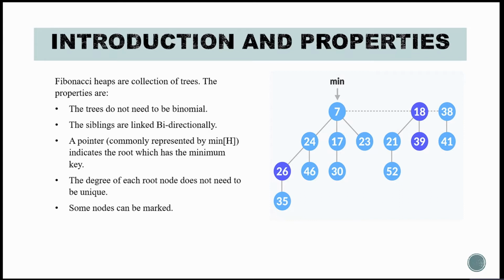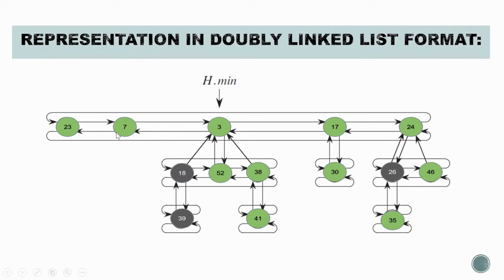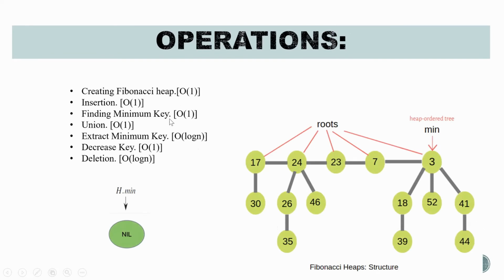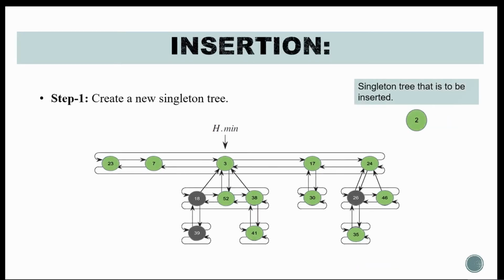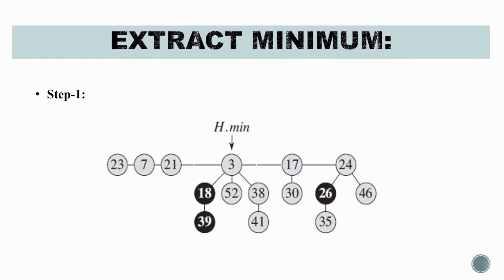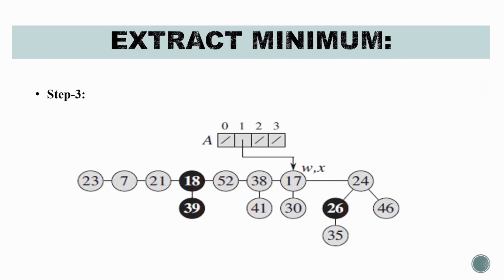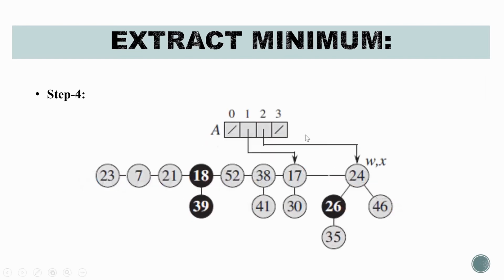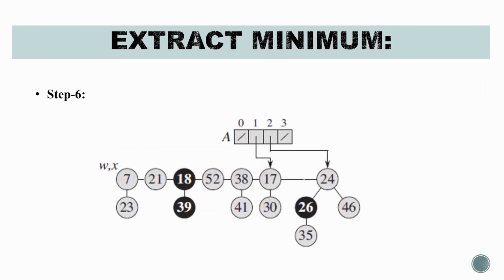Project: Fibonacci Heaps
Project of Fibonacci Heaps
Group Number: 15
Group Members:
Eina Zia (19B-024-SE)
Ibad-ur-Rehman (19B-044-SE)